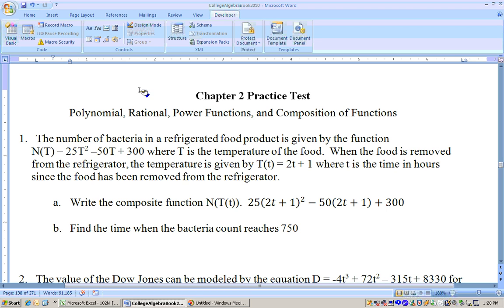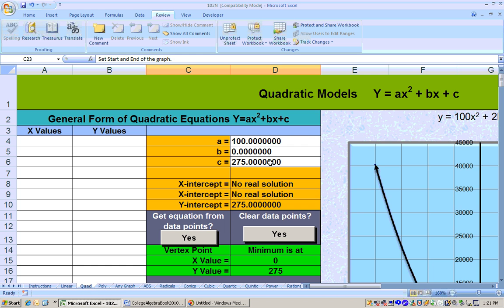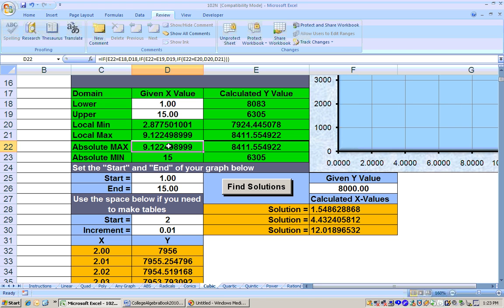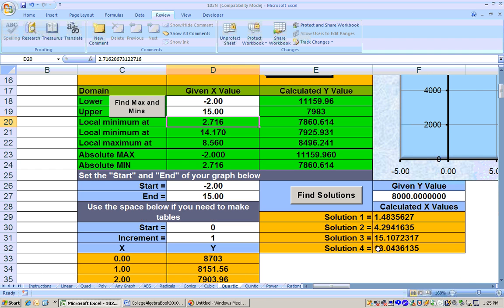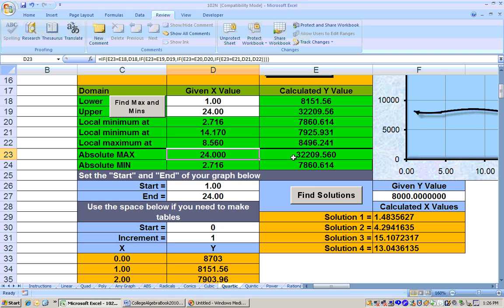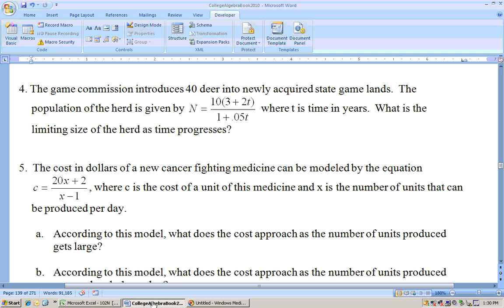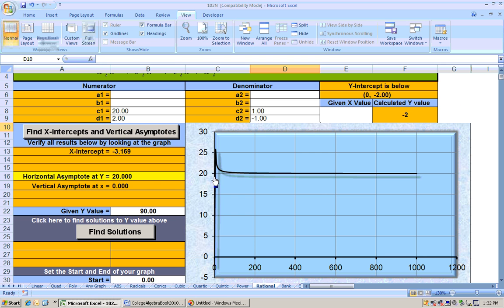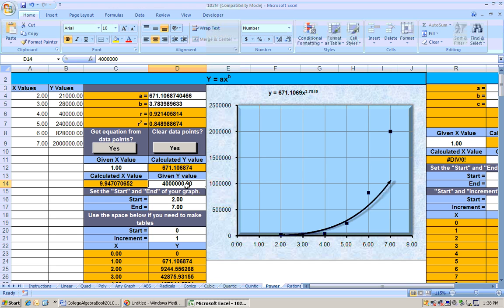2pre1 - Practice test for Chapter 2 part 1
Higher power equations, Rational equations, composition of functions. This video goes along with the College Algebra textbook written by Dr. Mark Shore. then click on Excel Sheets